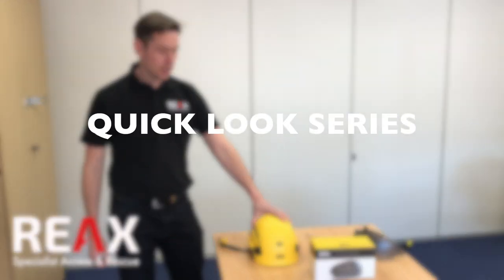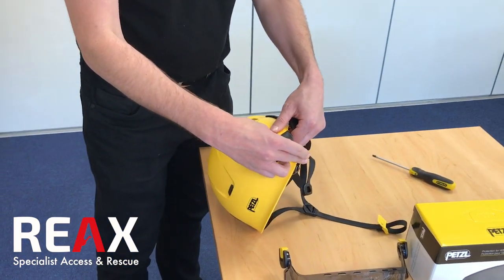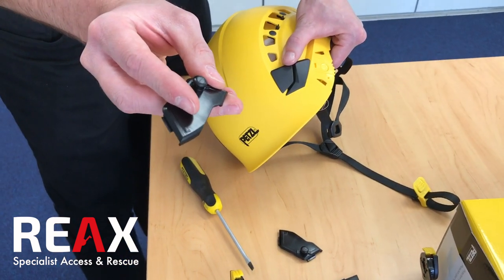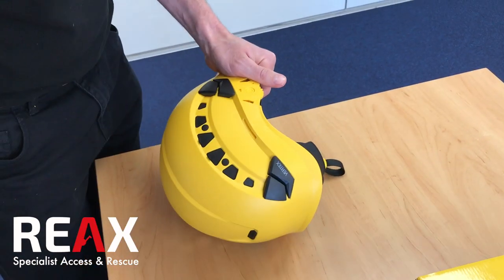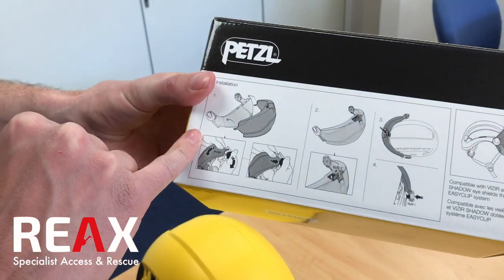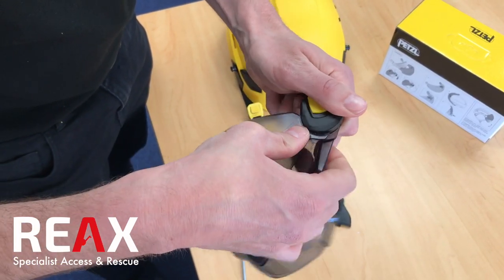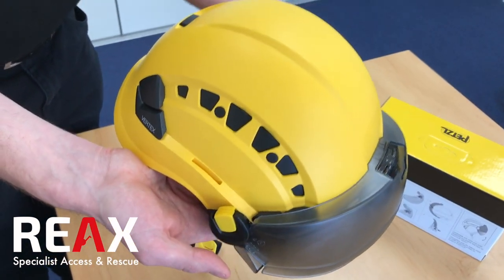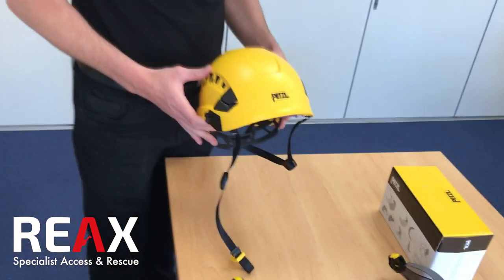Petzl Vertex Vent 2019 - Vizir and Protector Fitting - REAX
A quick overview of how to fit the Petzl Vizir and Protector to both the Vertex and Vertex Vent helmets!